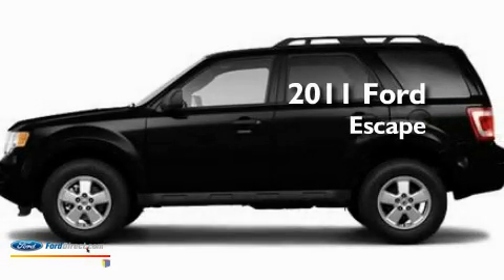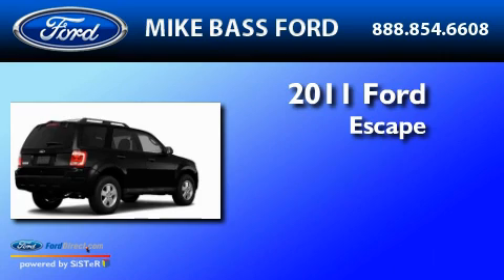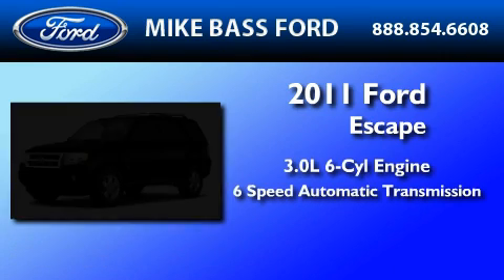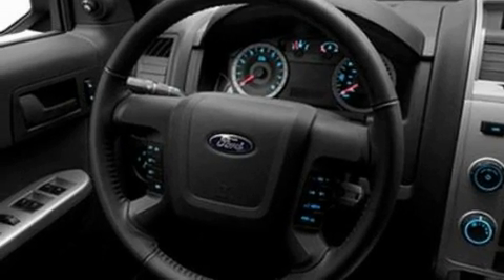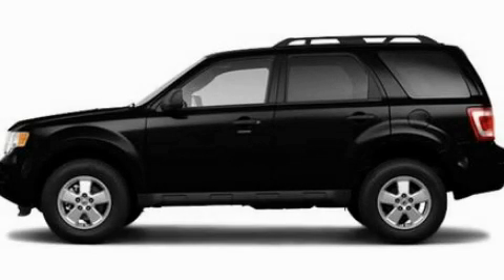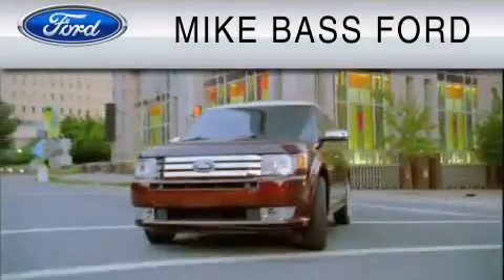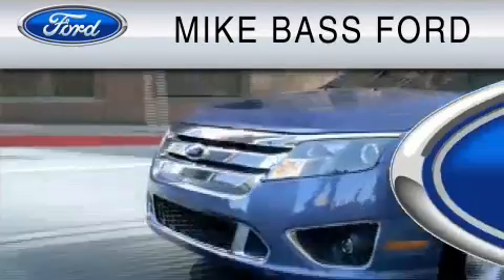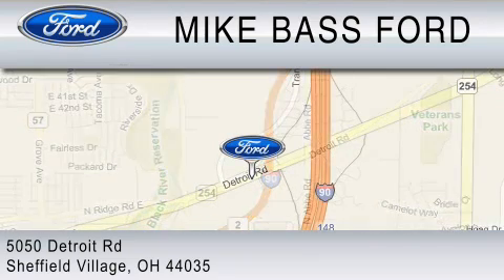2011 FORD ESCAPE OH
Year : 2011

 Make : FORD

 Model : ESCAPE

 Engine : 3.0L V6

 Trans . : AUTO 6SPD

 5050 Detroit Road

  , OH 44035

 2011 FORD ESCAPE  OH